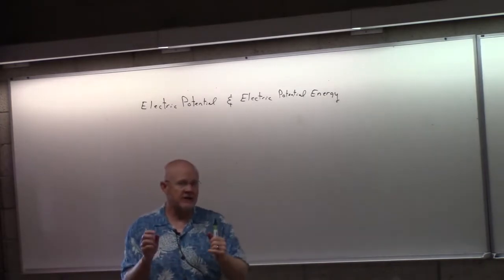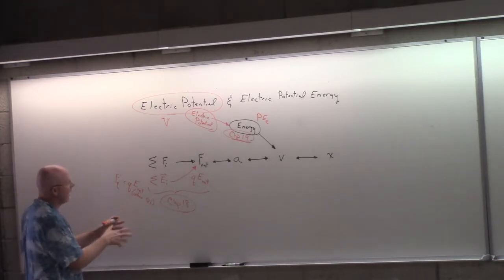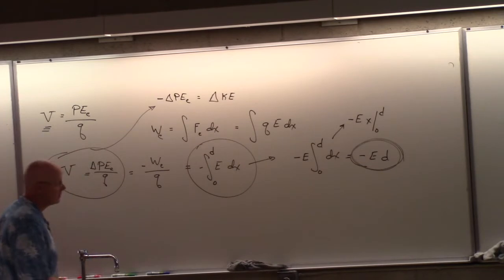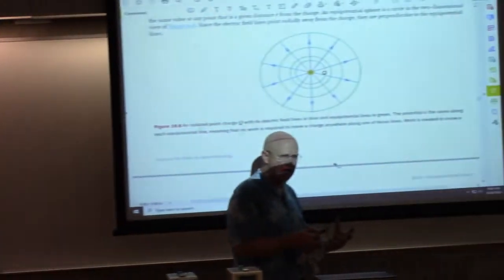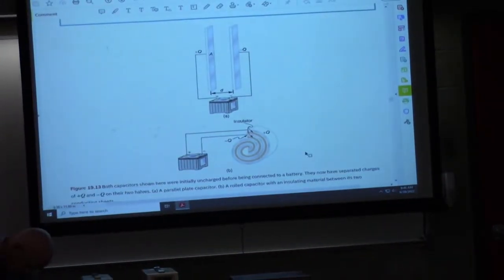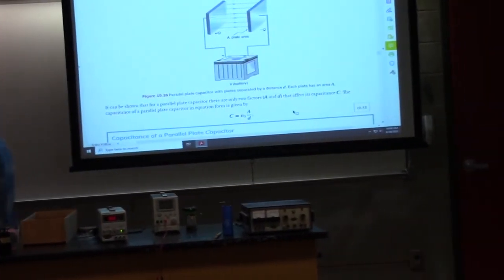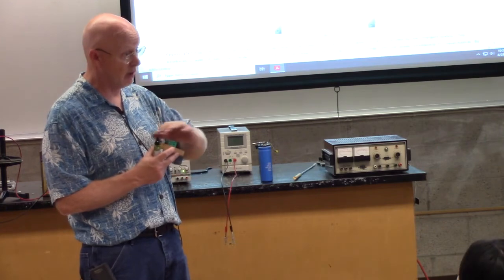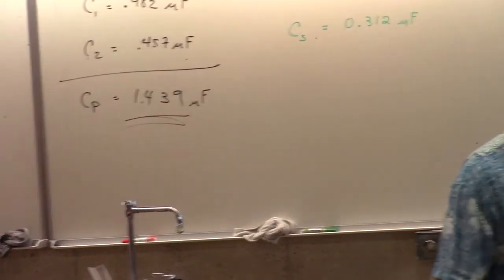Physics 111 Chapter 19 lecture